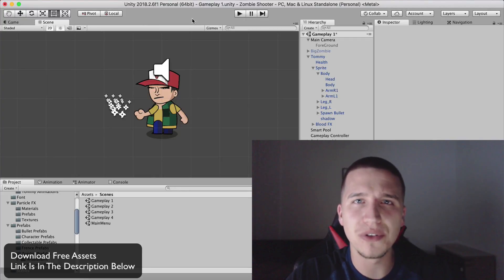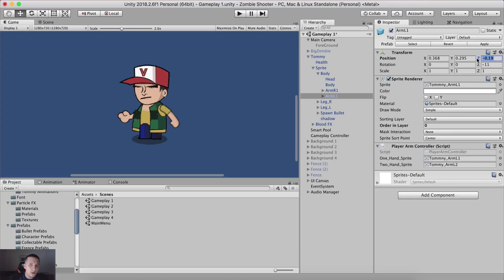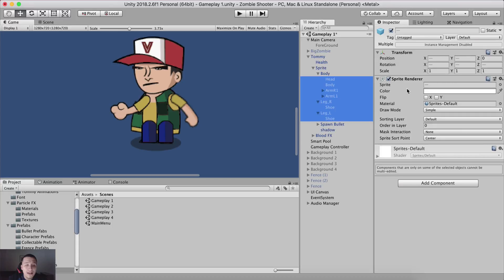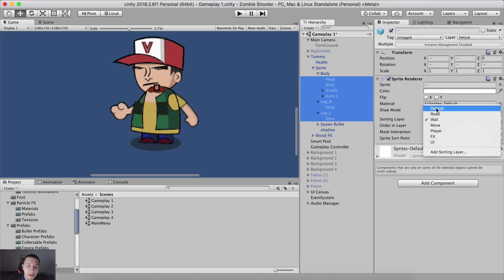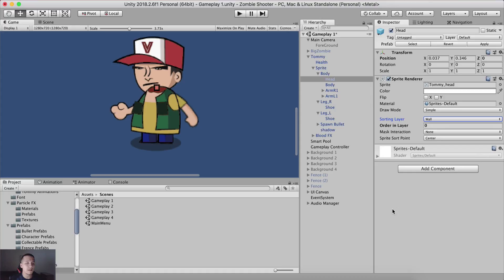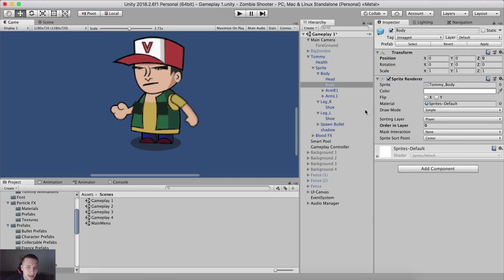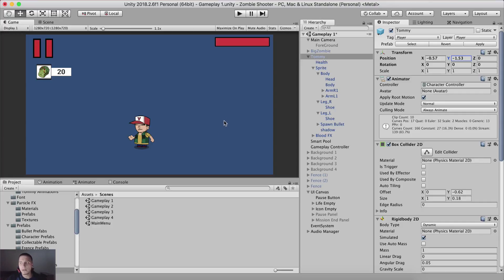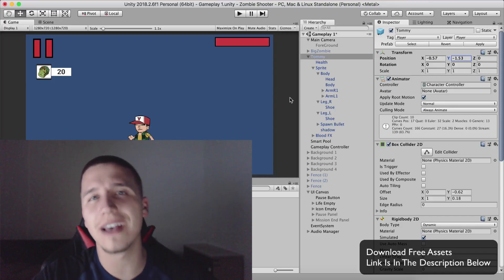How To Render Sprites In Unity - Sprites Rendering Order